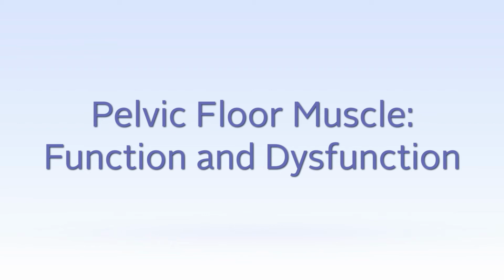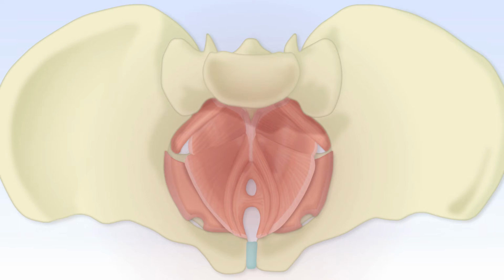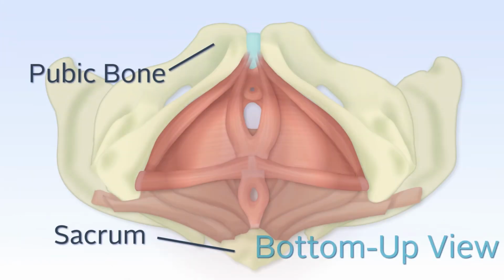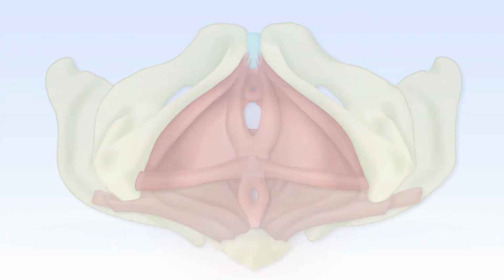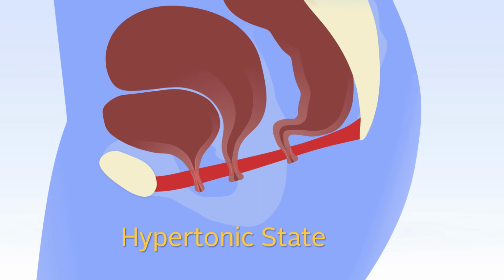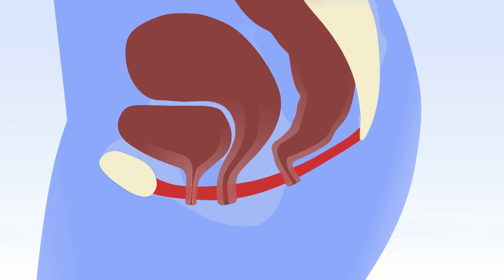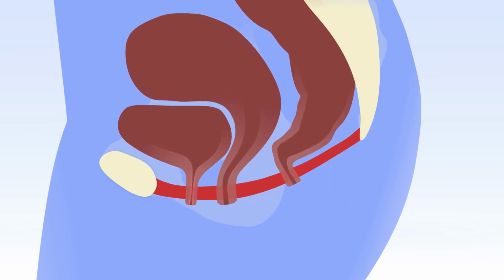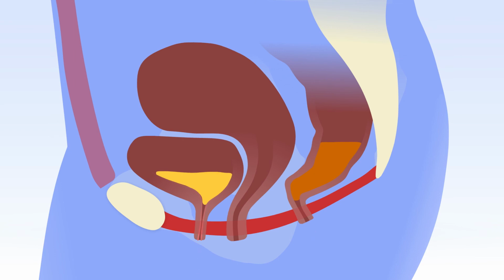Resources for health practitioners English